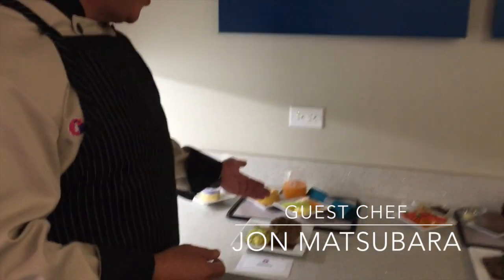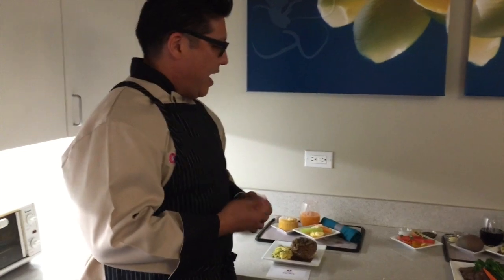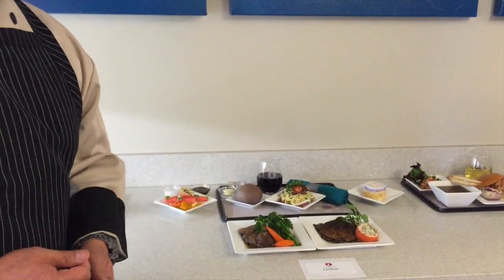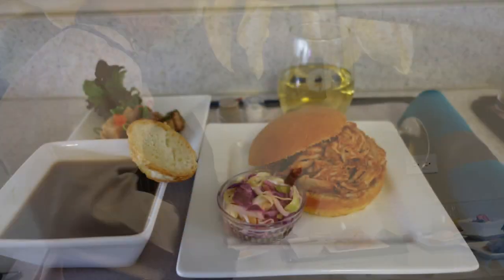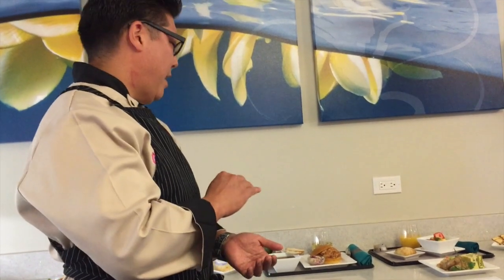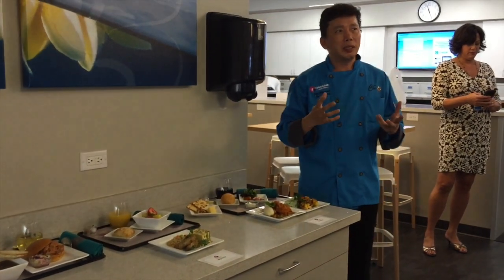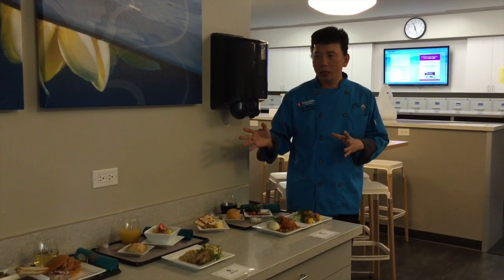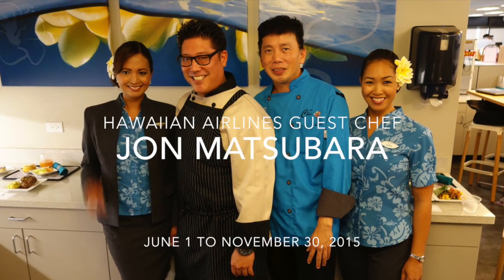Hawaiian Airlines kicks off their guest chefs program with Jon Matsubara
Hawaiian Airlines & chef Chai Chaowasaree kick off their guest chefs program with Jon Matsubara